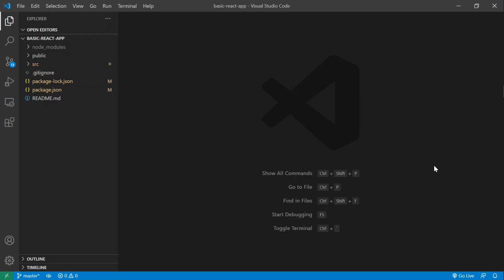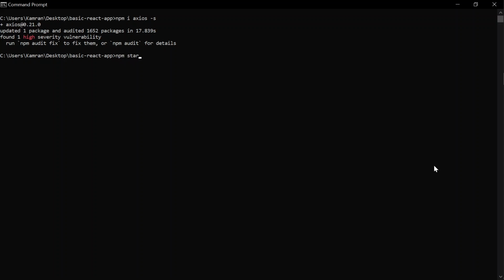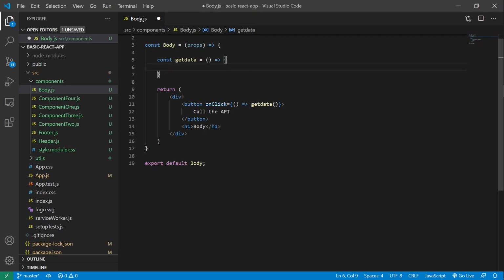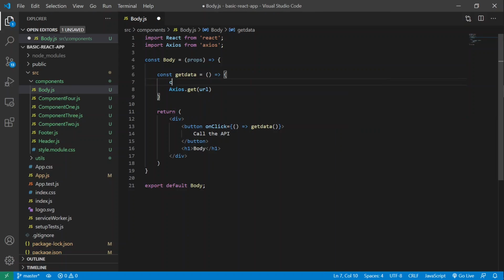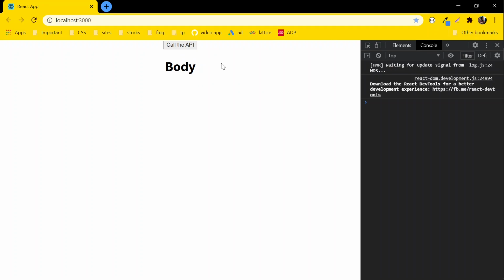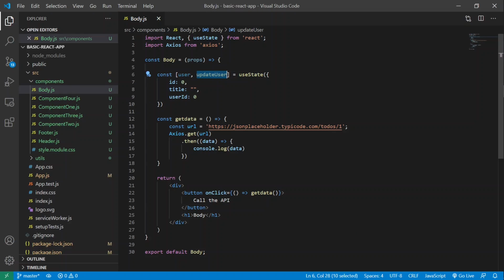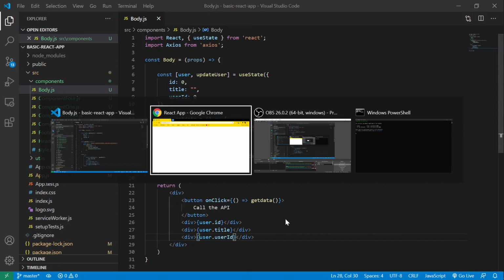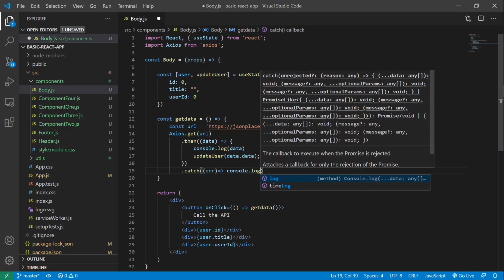React JS Tutorial - 12 - HTTP GET Request using Axios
In this video, we will learn about how to make http get request using Axios package.